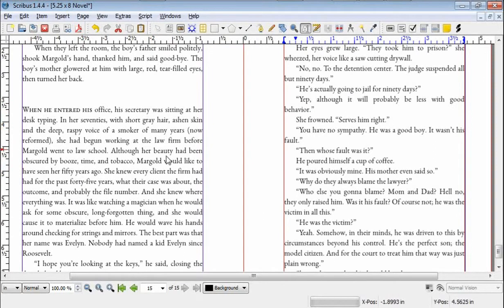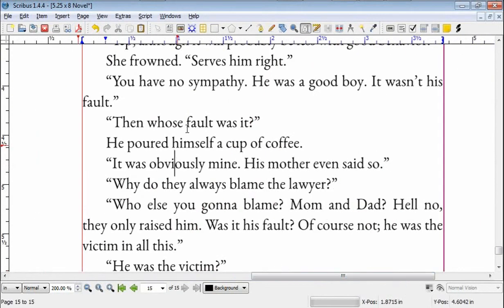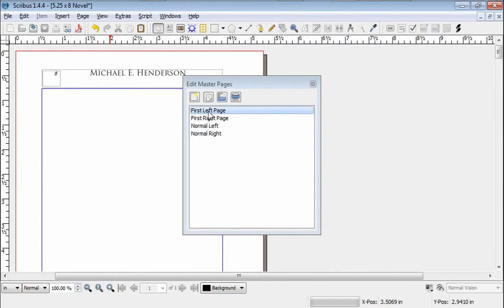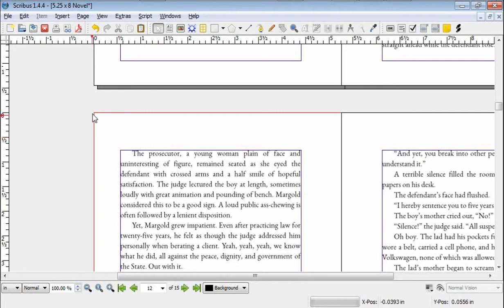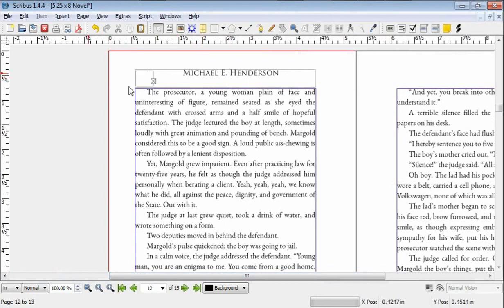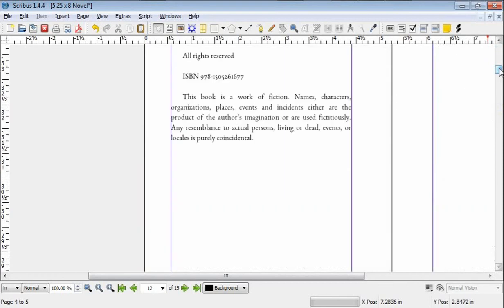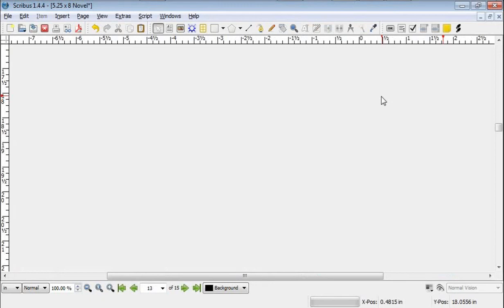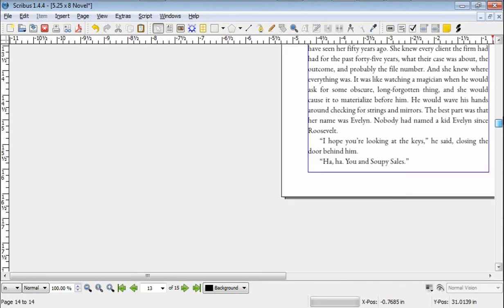How to Typeset a Novel in Scribus Part 11: Master Pages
We do a little more cleanup, then we apply master pages to give us the correct left and right-hand page formats.